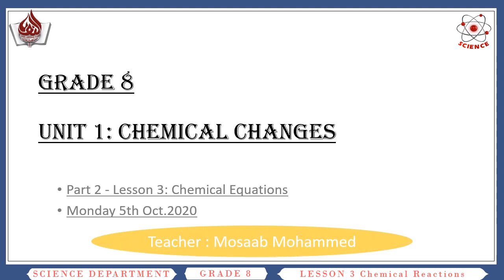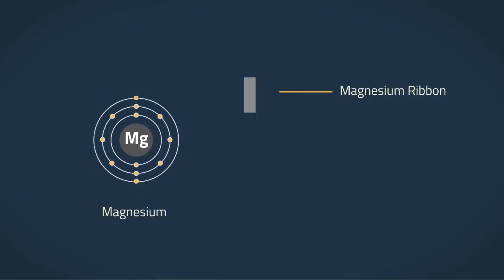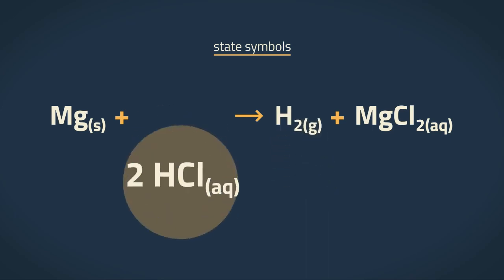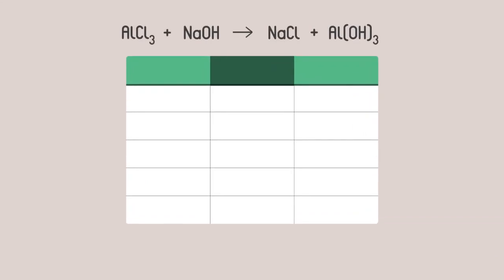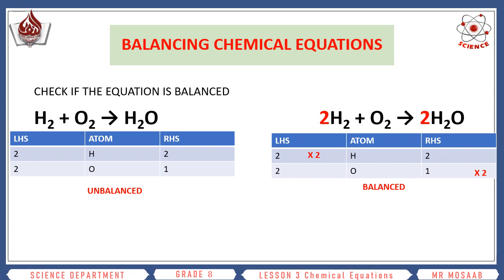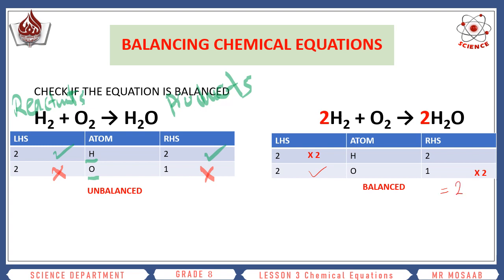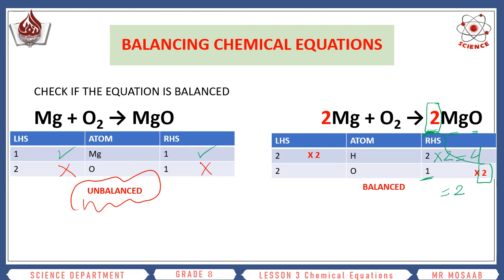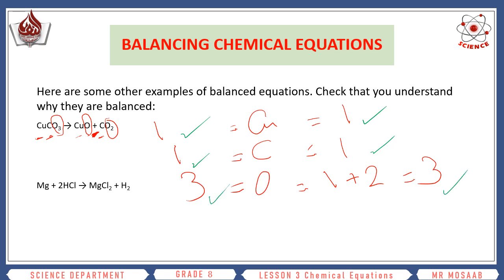Grade 8 Unit 2 lesson 3 Chemical Equations part 2 6thOctober